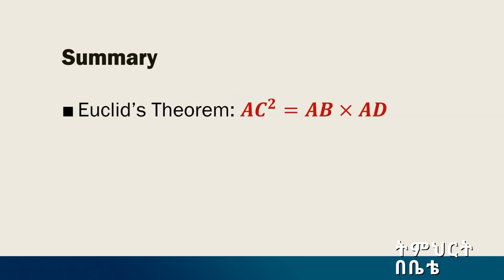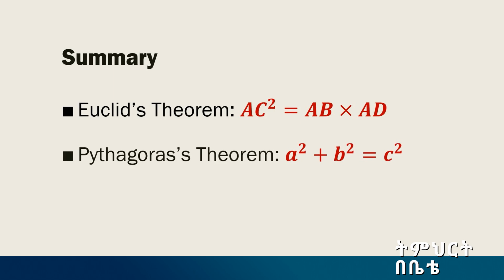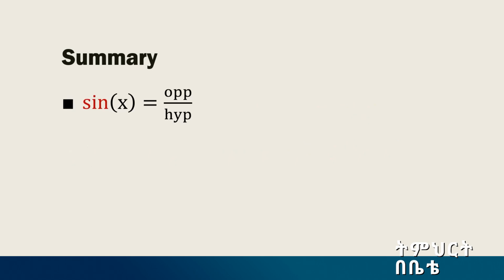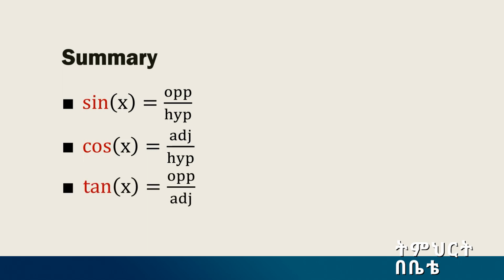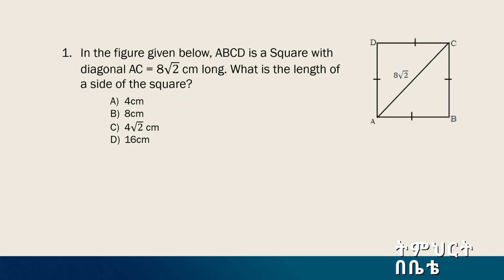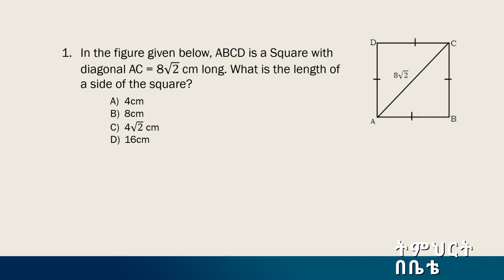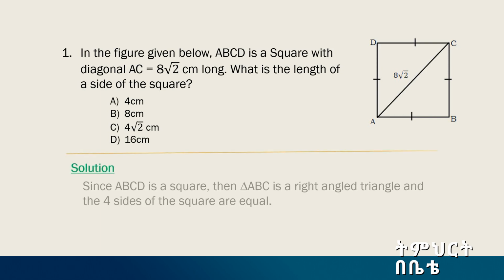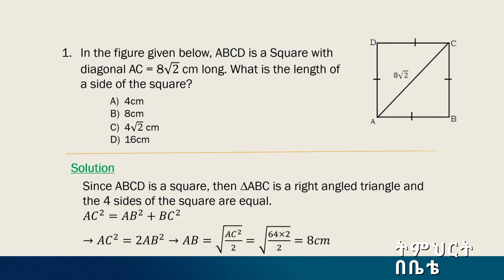Maths Class 1